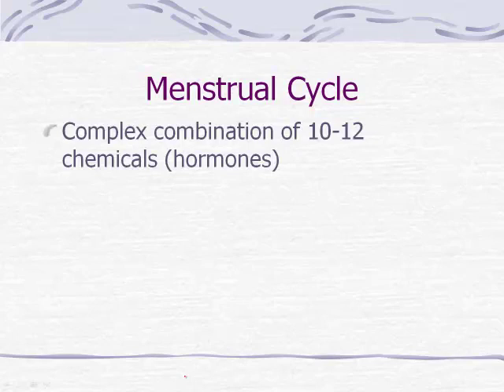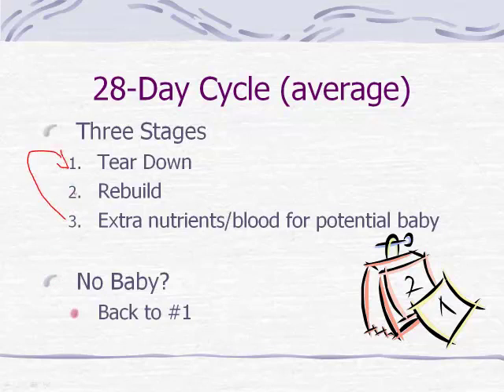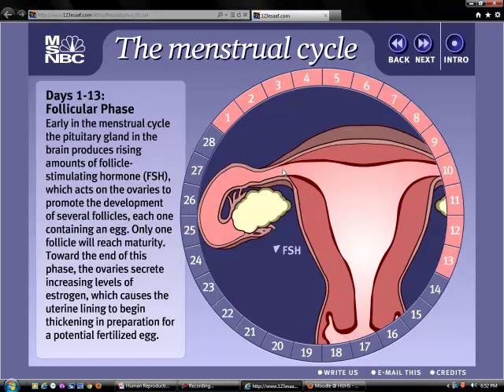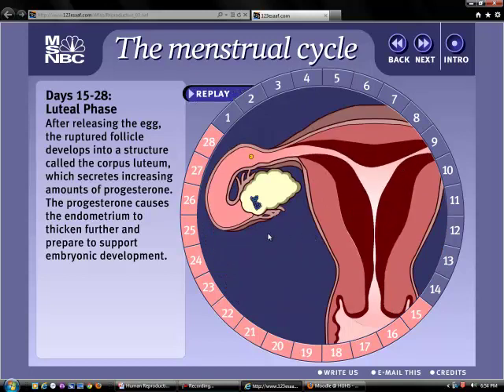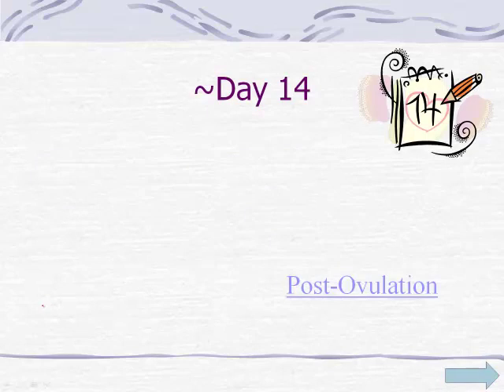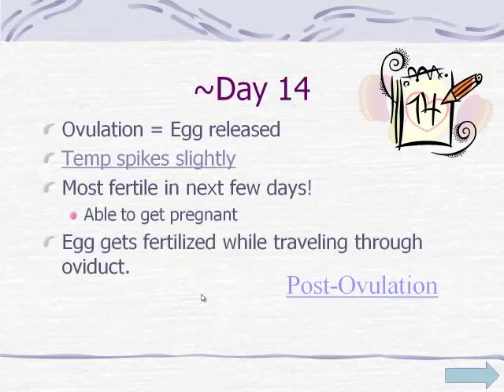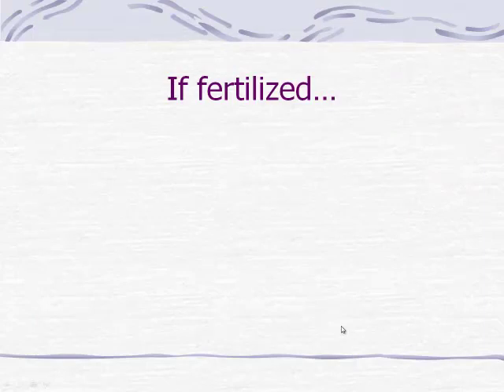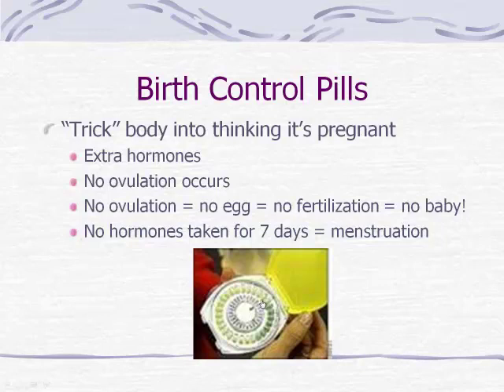Human Repro Lecture (Part 2 of 4)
In this part of the lecture we focus on understanding how hormones regulate ovulation and prepare the uterus for implantation.